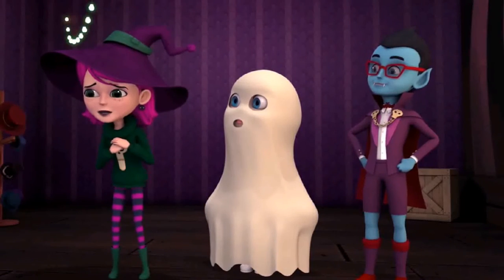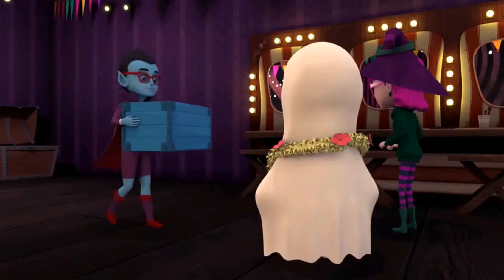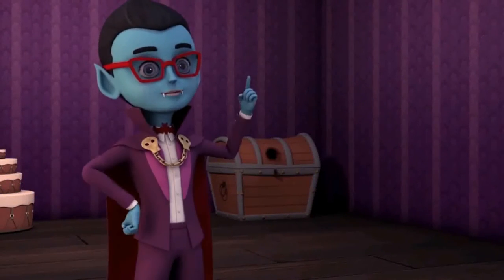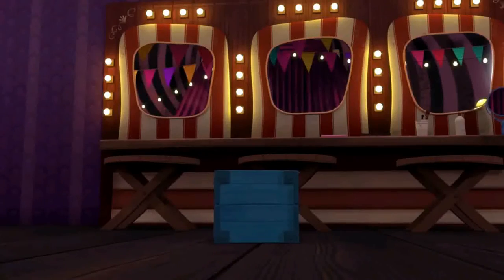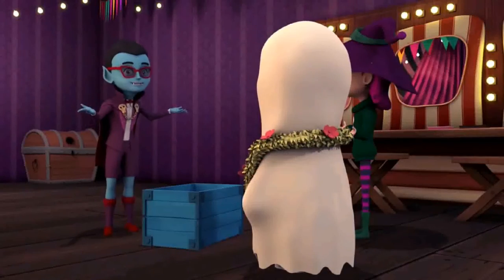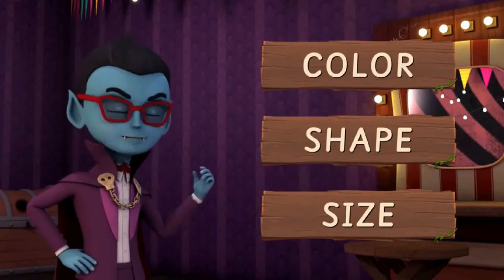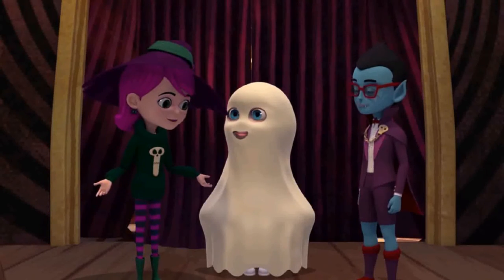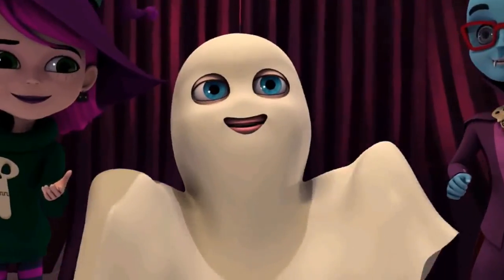Kids Story | Kids cartoon Dialogues | Easy conversation | Learn English for Kids | kids movies 2019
Cinderella, Snow White+More Kids Stories | Learn English for Kids | Collection of Easy Story kids movies 2019